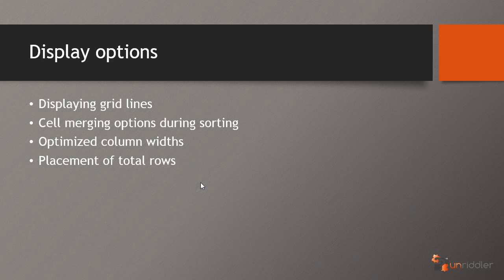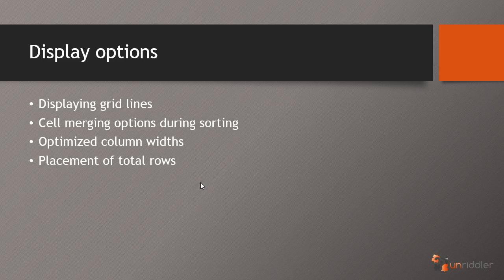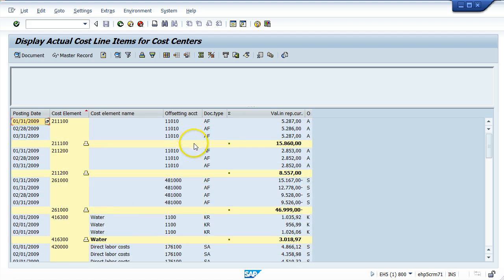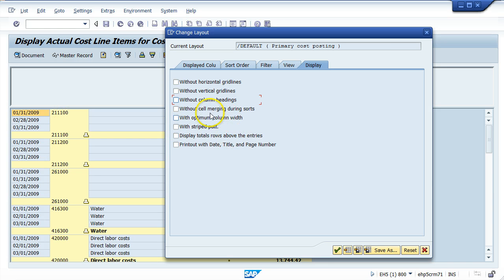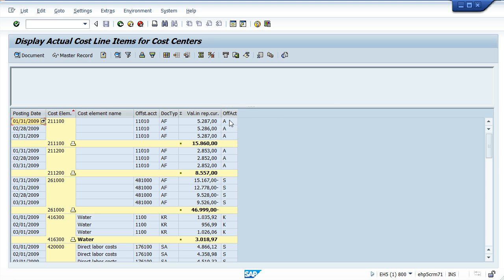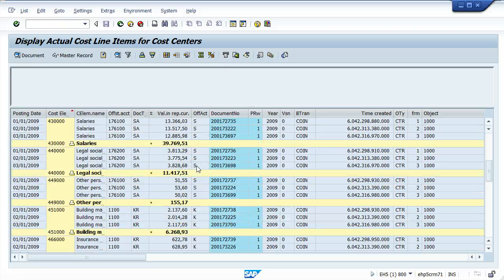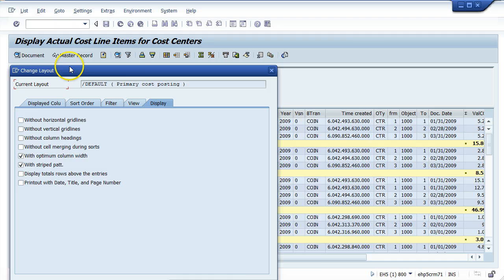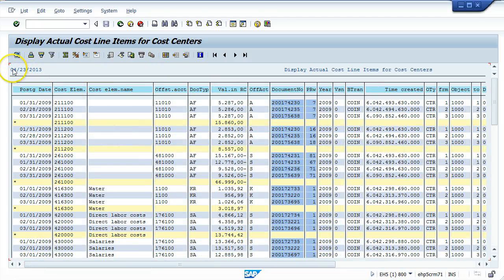SAP ALV Grid - Display Options